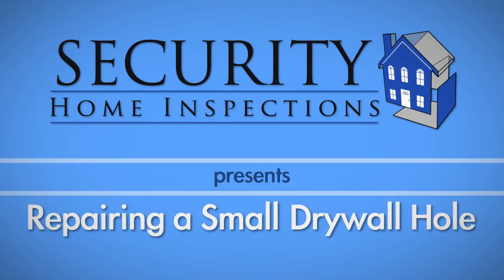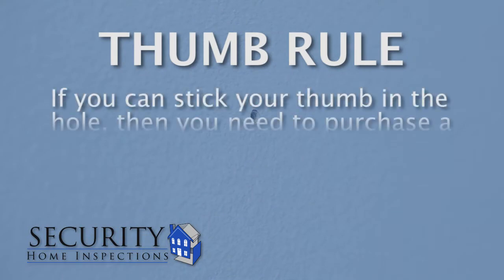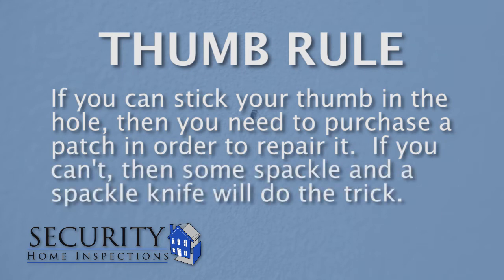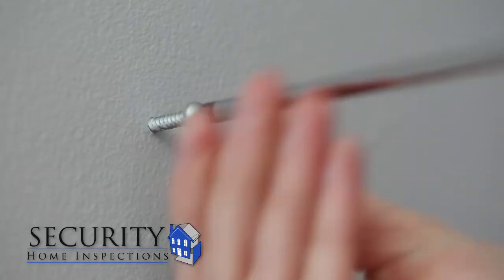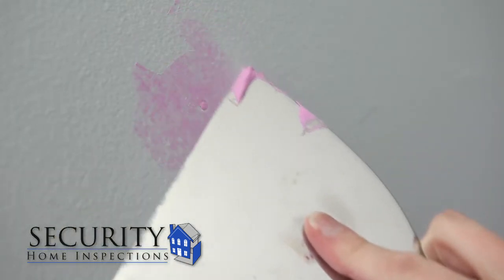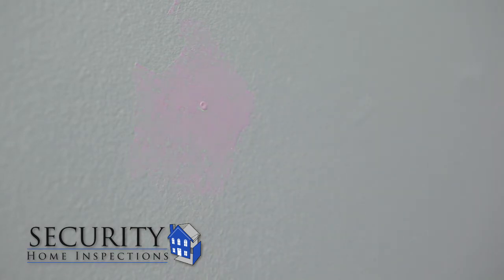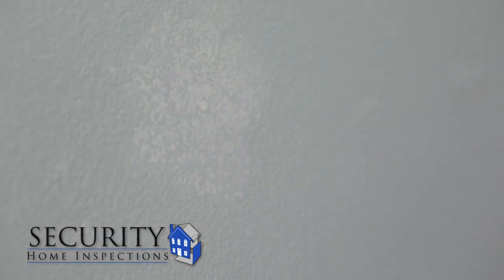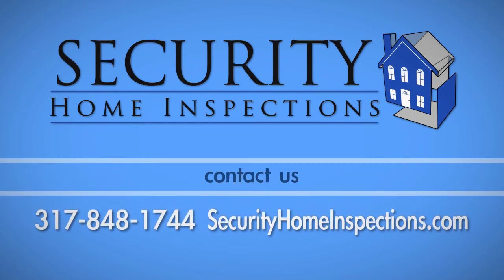Repairing a Small Drywall Hole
In this video we show you how to repair a small hole in your drywall and prepare it for painting.